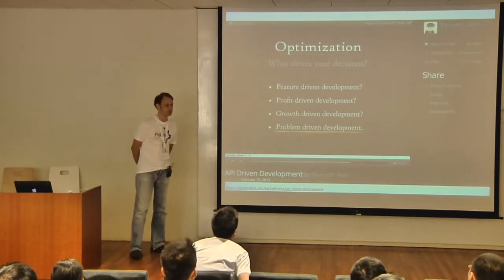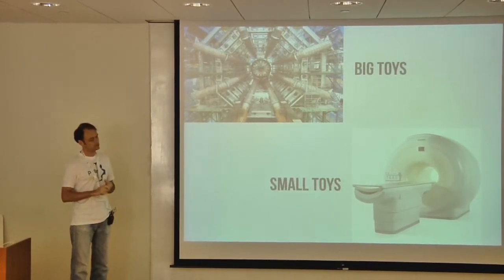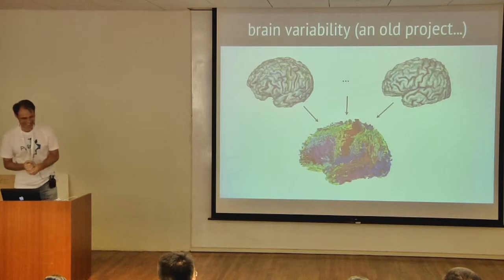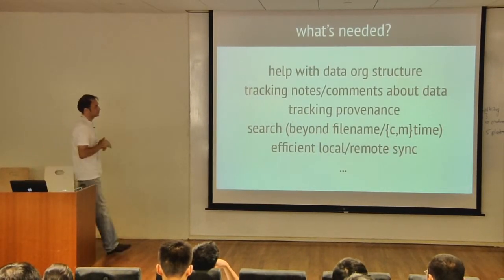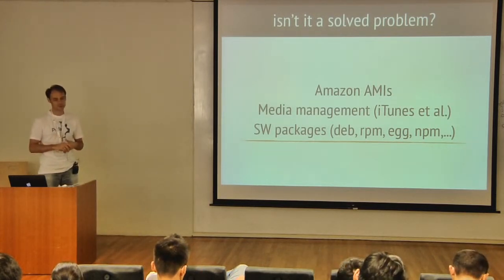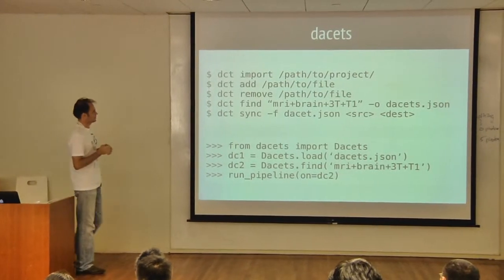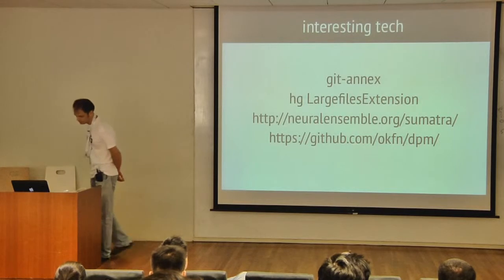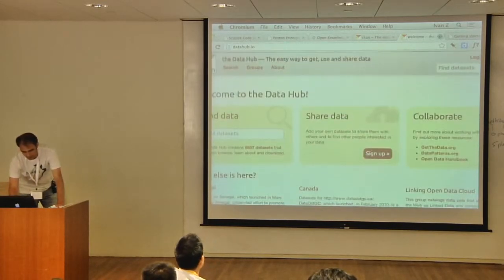DACETS Research Data Management for Individual Scientists by Ivan Zimine | PyCon SG 2013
DACETS Research Data Management for Individual Scientists by Ivan Zimine

Description

Academic research data management is an unsolved problem at the level of individual scientists and small research groups. Dacets is a new python project aiming to address some of these problems.

Abstract

Scientific instruments generate more and more data, but many scientists don't have the knowledge nor affordable tools to handle the data. Little help or resources are available at the institutional level. This puts research data at significant risk of loss, difficulty of data reuse and multitude of other factors that impact negatively on scientific progress and add to the cost of scientific experiments.

In this talk I will introduce the problem of research data management in general, review some existing solutions and present dacets (faceted data sets) - a new python project that aims to ease some of the pain points.

Python User Group Singapore